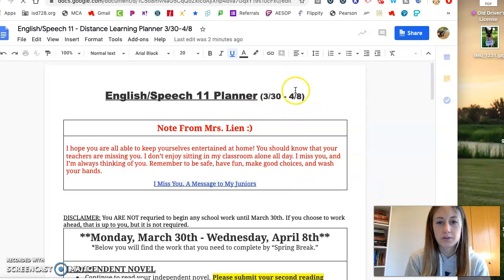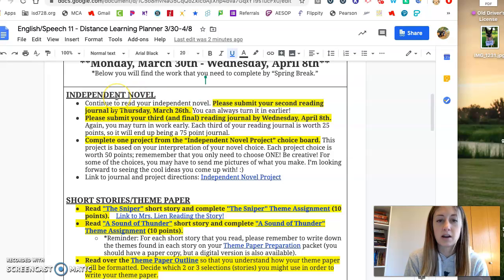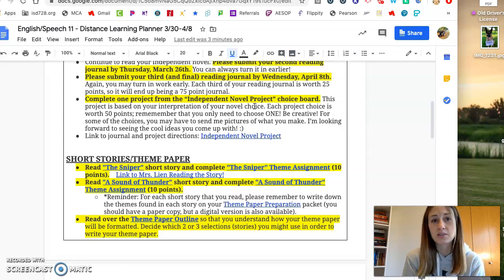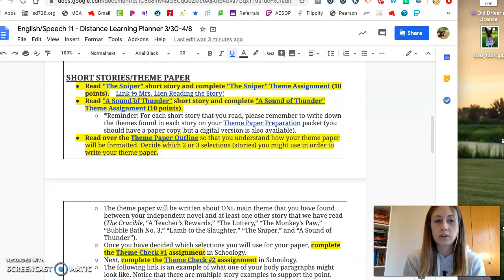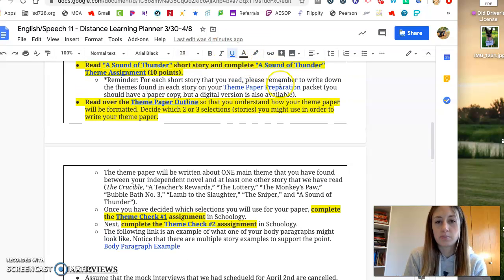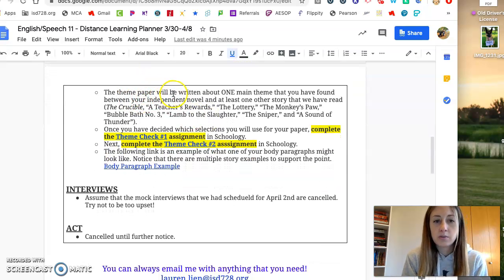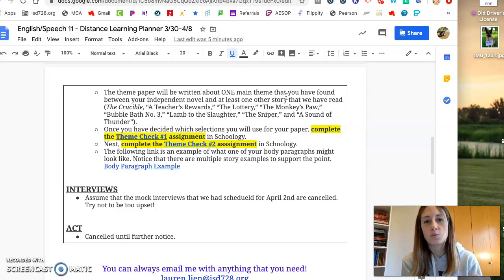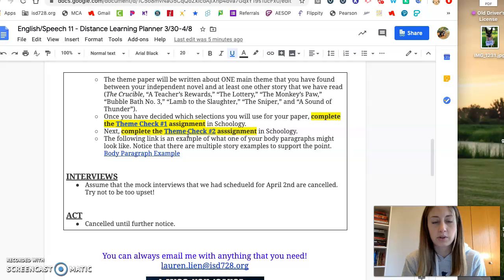Recording #7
Distance Learning Juniors Directions